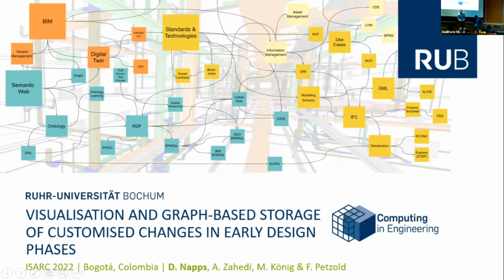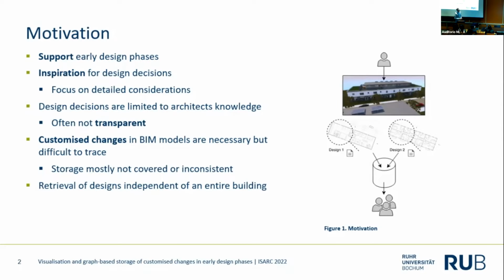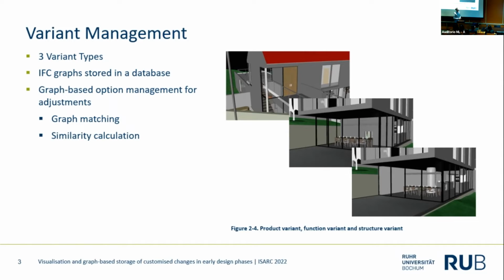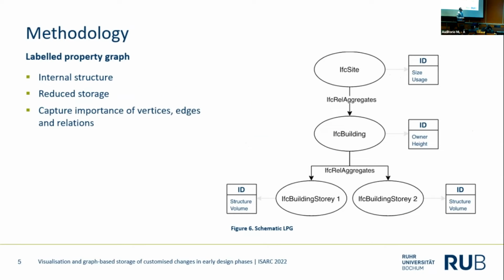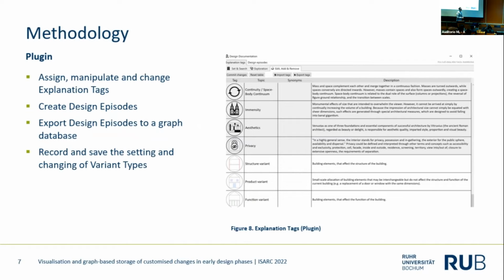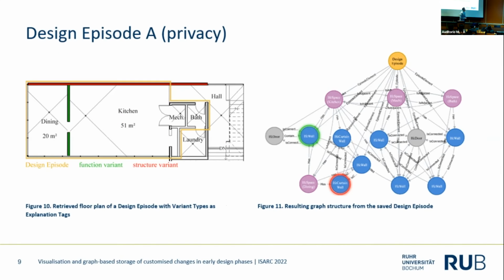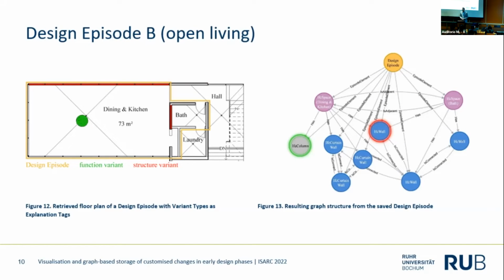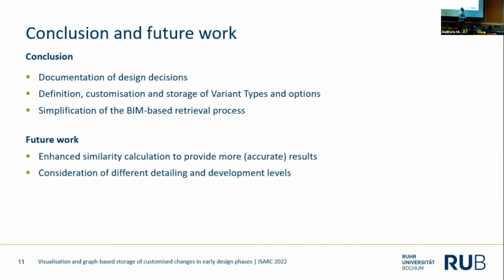2022 ISARC Presentation - Daniel Napps, Ata Zahedi, Markus König and Frank Petzold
Visualization and Graph Based Storage of Customized Changes in Early Design Phases